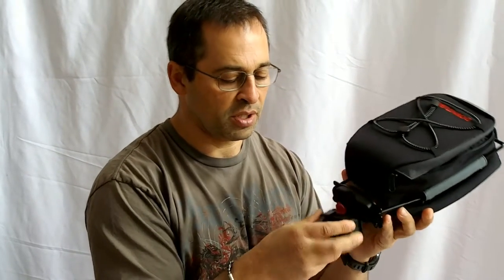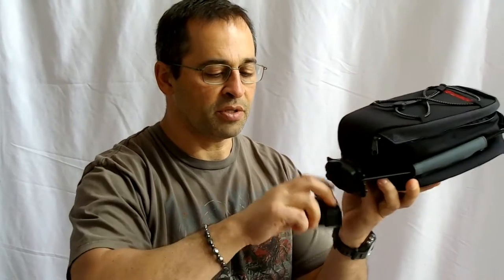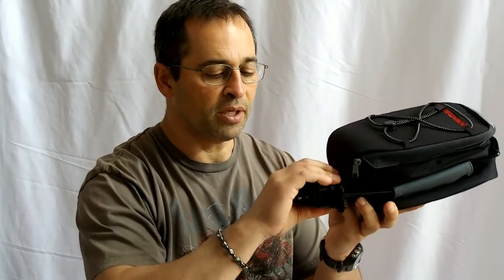Downtube Bike B090 Bag system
Features of the Downtube Bike B090 bag system